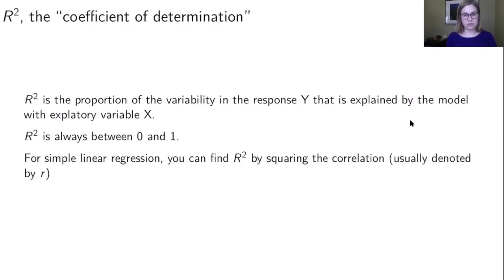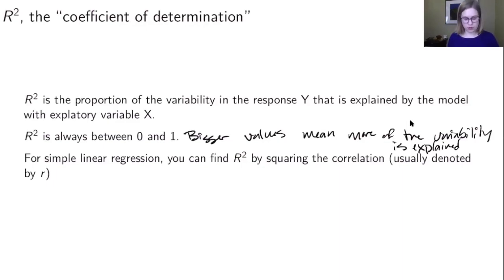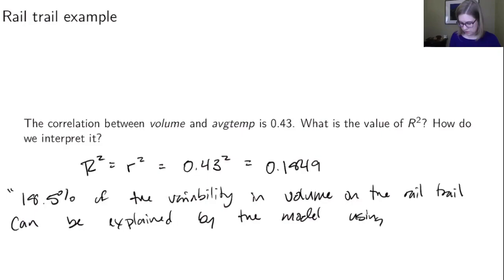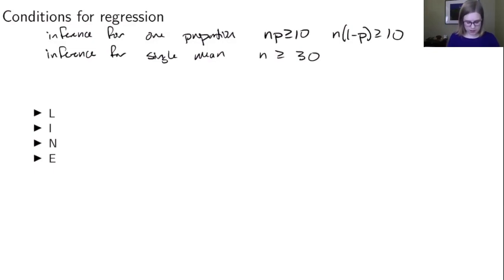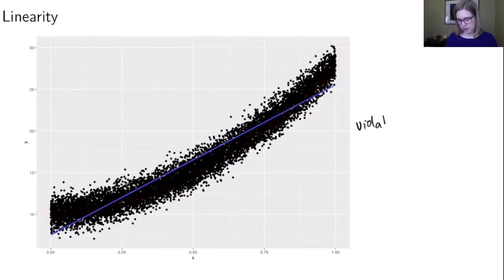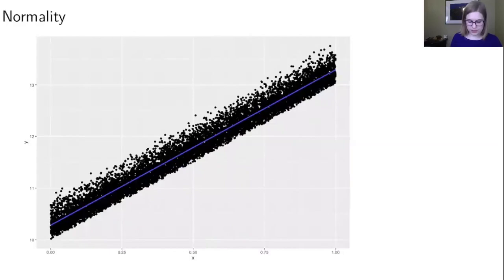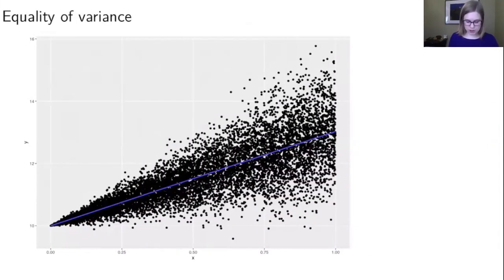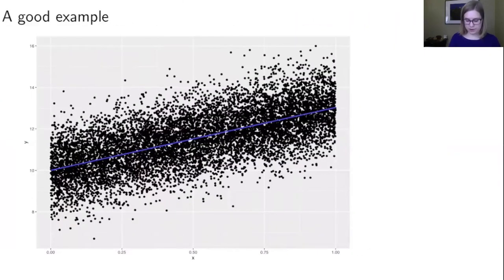Inference for regression (9.1, video 4 of 6)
More on inference for regression, covering the coefficient of determination and the LINE conditions for linear regression inference (linearity, independence, normality, and equality of variance). Designed to accompany section 9.1 of the Lock5 book.